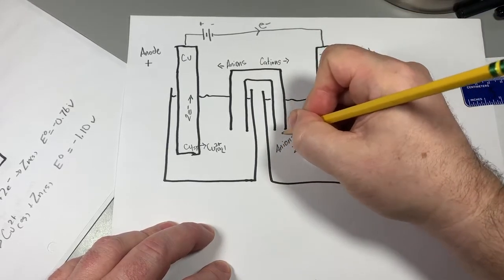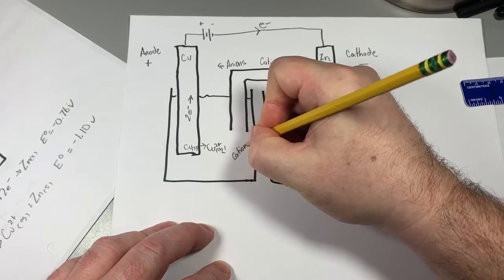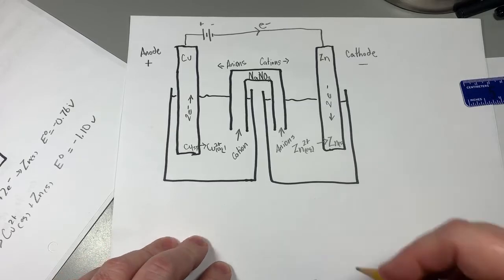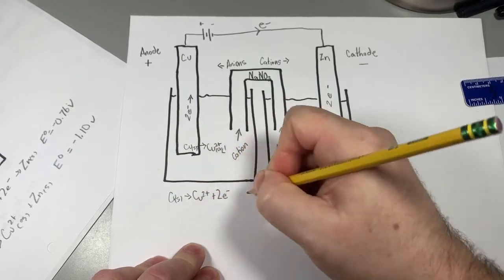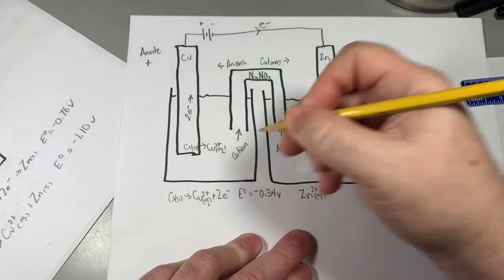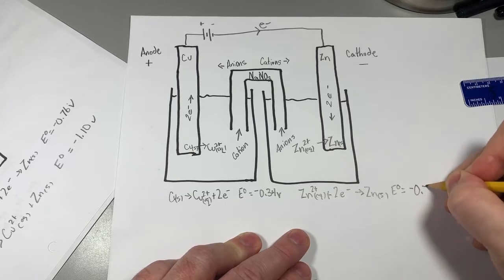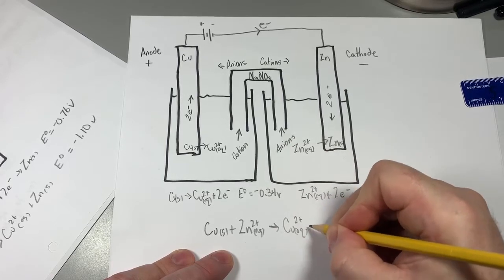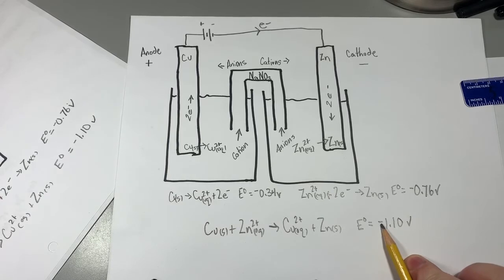5.3.1.1 - Drawing an Electrolytic cell